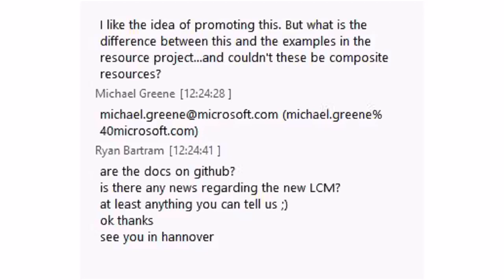DSC Resource Kit Community Call Wednesday, March 14, 2018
For more information on the PowerShell Core Community Call, check us out on GitHub: